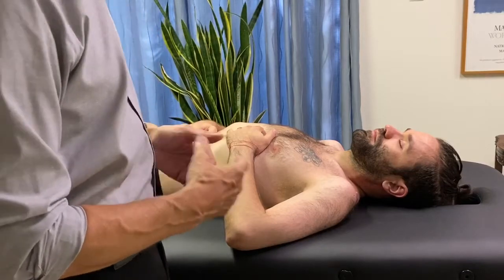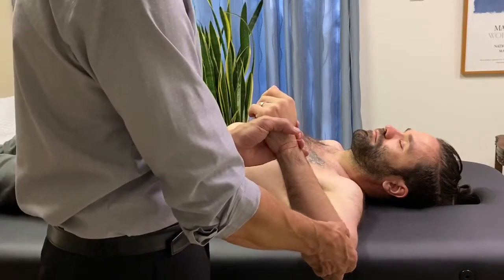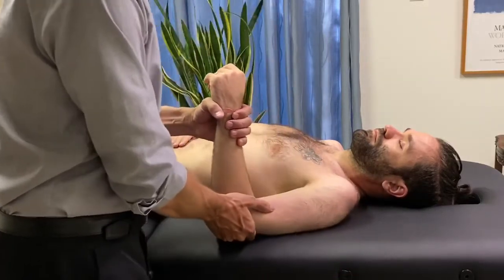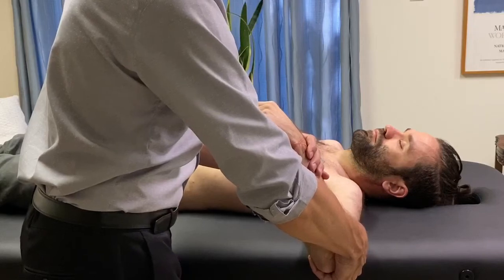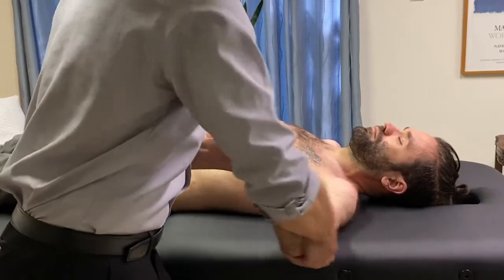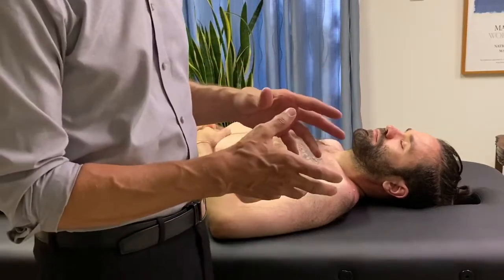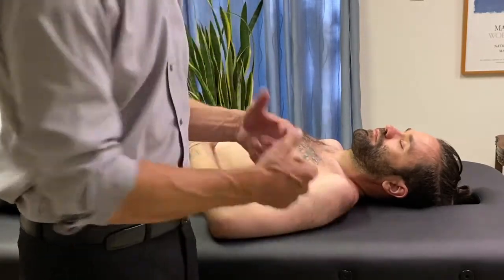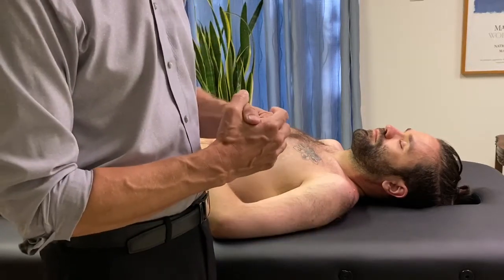Posterior Deltoid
Manual Muscle Test of the Posterior Deltoid muscle